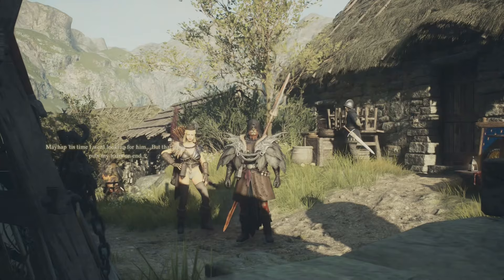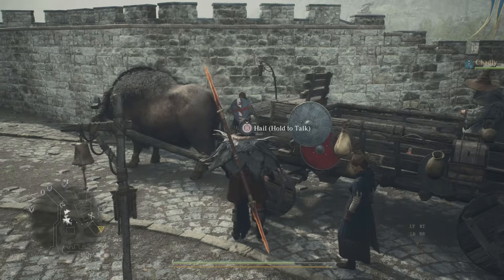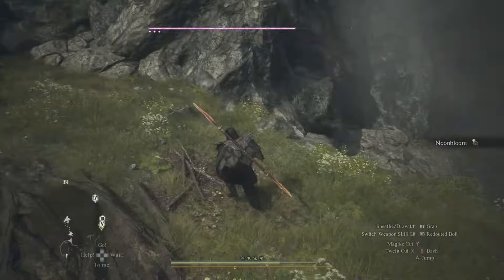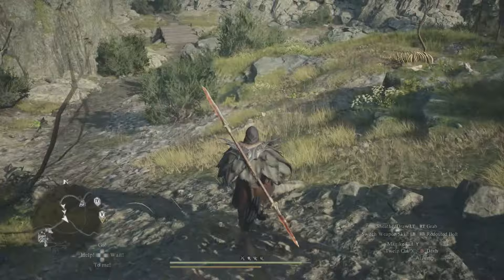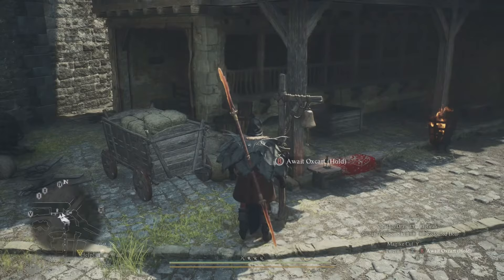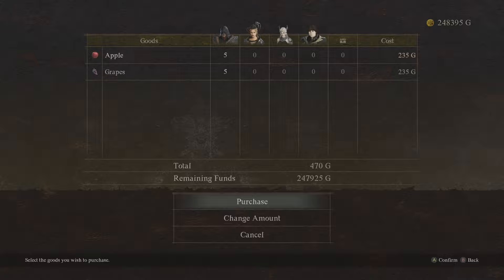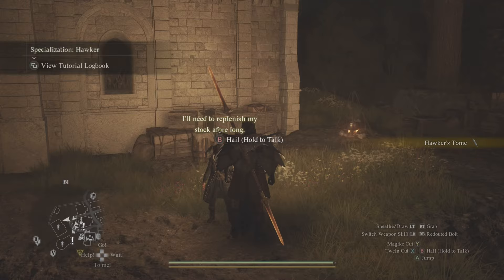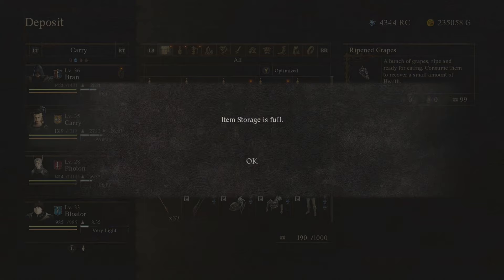Dragon's Dogma 2: Get Rich in Early Game Complete Guide + Hawker's Tome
Get infinite money 🏆 by following these easy gold farm steps without grinding for days 🍏🍇. You'll start your Dragon's Dogma 2 adventure on a powerful note, armed with valuable resources and items to conquer the challenges that lie ahead. On this journey you will be granted the Hawker's Tome 📜 and much more.

My Archer Pawn Carry 👱‍♀️ J1S0TJT9L7K7 (copy paste ID)
Carry likes presents and you should treat her well ❤

DEVELOPER 🚀 CAPCOM Co., Ltd.
PUBLISHER 🚨 CAPCOM Co., Ltd.

Chapters 🎬
00:00:00 Introduction
00:01:36 The Setup
00:10:24 The Deal
00:12:16 Conclusion

Music 🔊 CAPCOM